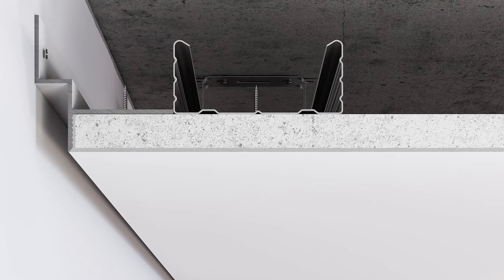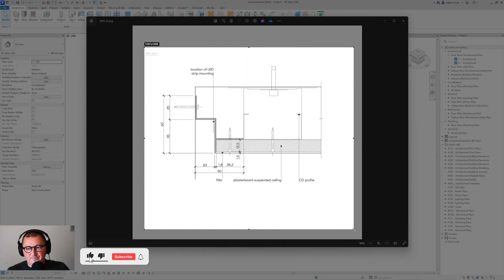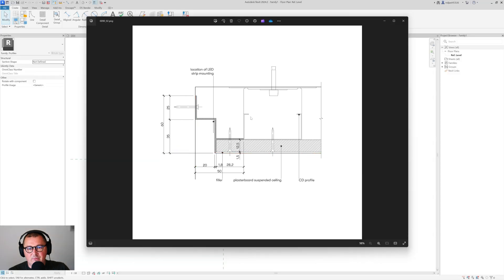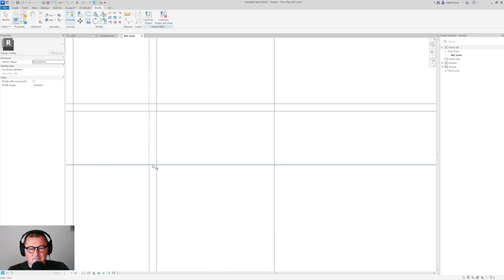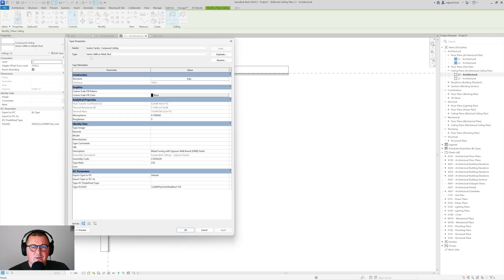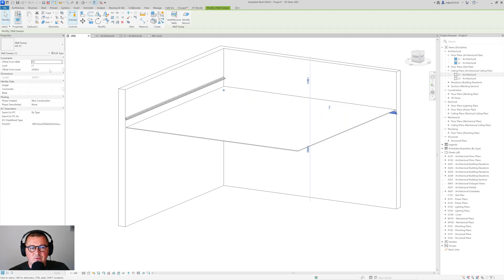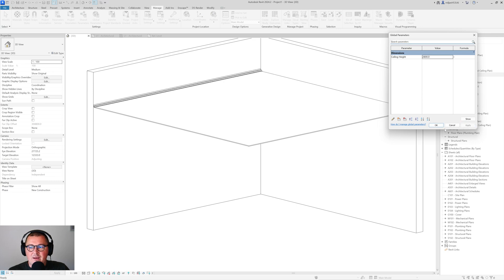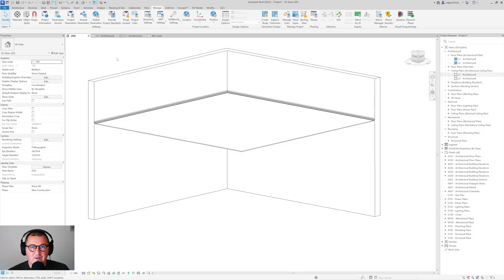Ceiling Shadow Gap - Revit Tutorial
Welcome back, architects! In this Revit tutorial, we're diving into the world of Ceilings in Revit. Follow along step by step to model a Ceiling Shadow Gap in Revit. With creating Metric Profile and modeling Wall Sweeps, to create assigning Global Parameters in Revit, we'll cover every aspect of the best practices of how to do that. Whether you're a beginner or seasoned pro, this tutorial is packed with tips and tricks to enhance your Revit skills and bring your uderstanding of Ceilings and Profiles on a higher level. Let's get started on transforming your architectural visions into reality! Happy modeling!